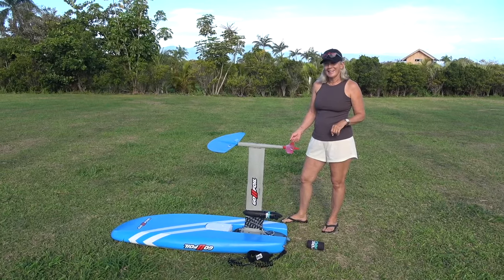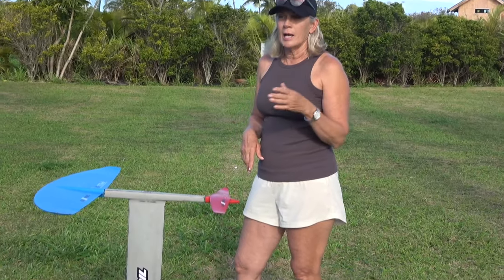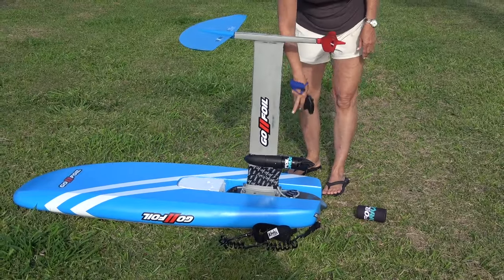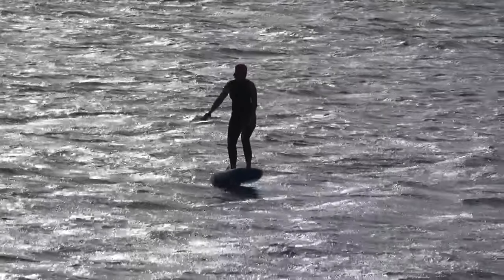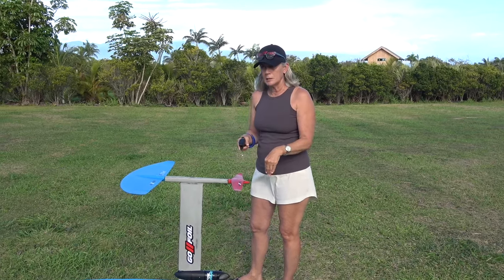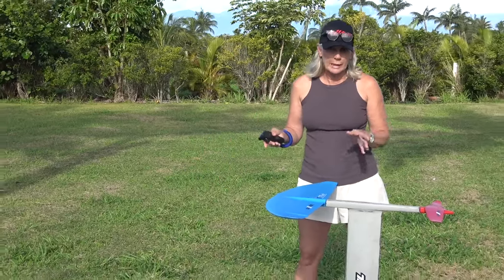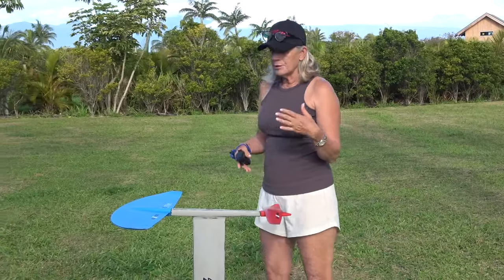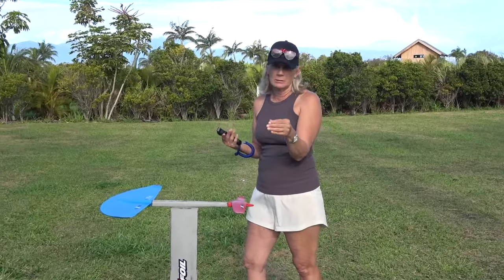Karla Aguera’s first week on the Foil Drive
Karla starts in Flat water and progresses to very rough Maui conditions in a week.
Karla describes the experience and what people of her likeness are up against and what to expect..